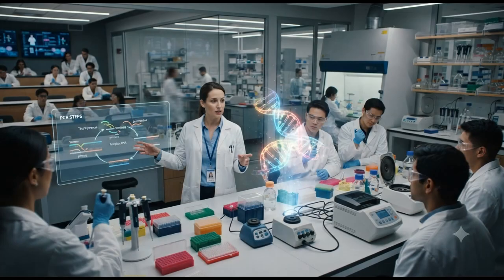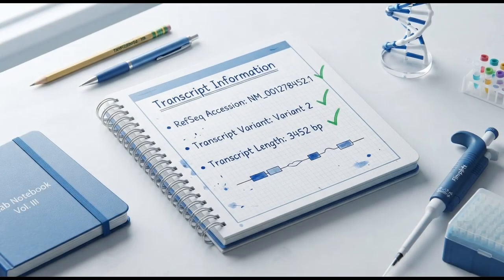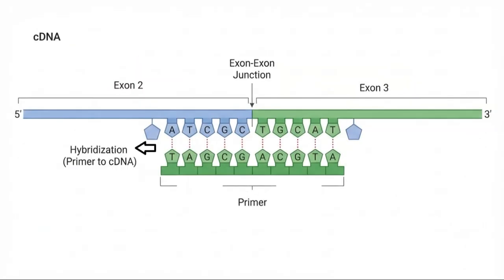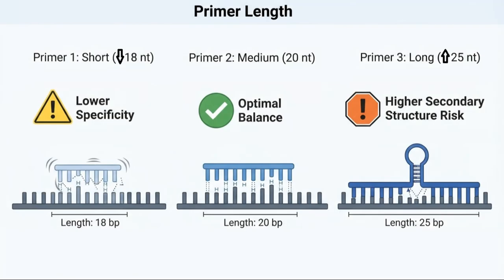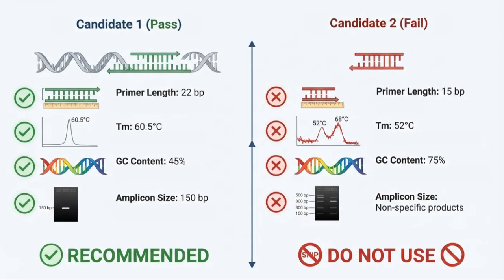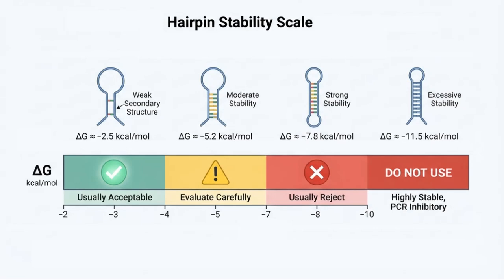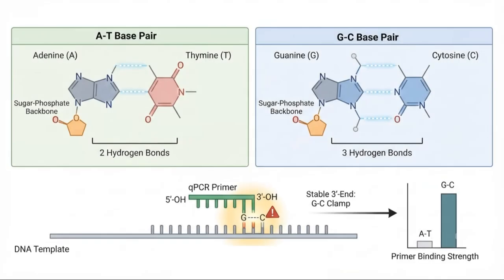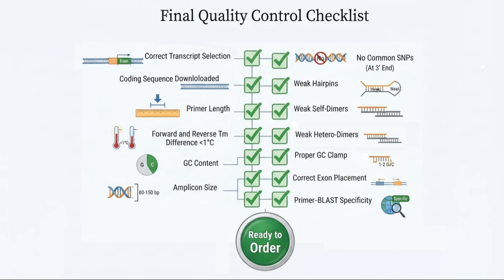How to Design qPCR Primers Step-by-Step | Complete Beginner Tutorial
Learn how to design high-quality qPCR primers from scratch using free online tools. In this step-by-step tutorial, you'll learn how to choose the correct transcript, design primers with Primer3Plus, evaluate primer quality using IDT OligoAnalyzer, avoid genomic DNA amplification, check SNPs, and verify specificity using Primer-BLAST.

In this tutorial you'll learn:

✔ Choosing the correct RefSeq transcript
✔ Downloading the coding sequence (CDS)
✔ Designing primers in Primer3Plus
✔ Avoiding genomic DNA amplification
✔ Exon-exon junction primer design
✔ Checking SNPs with NCBI Genome Data Viewer
✔ Evaluating hairpins and primer dimers
✔ Understanding GC clamp
✔ Validating primers with Primer-BLAST

Tools used in this tutorial:

• NCBI Gene
• Primer3Plus
• IDT OligoAnalyzer
• Primer-BLAST
If you're working on a research project and need support with qPCR assay design or bioinformatics analysis, visit: